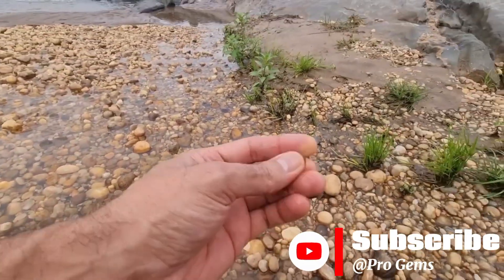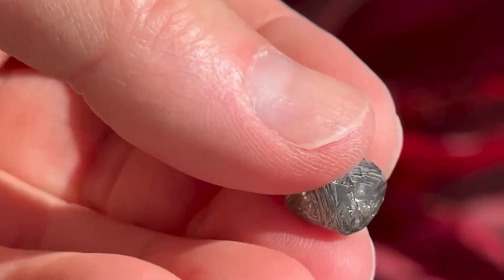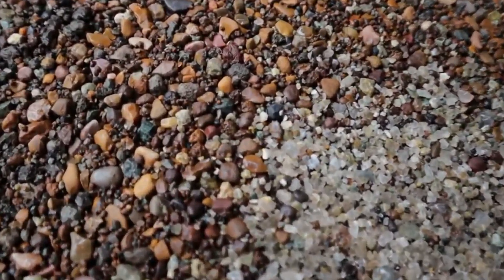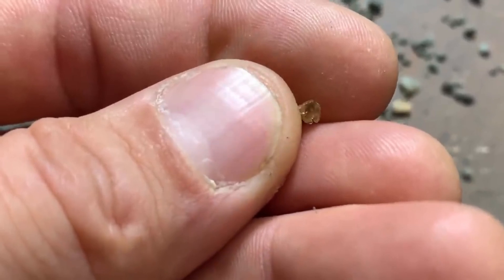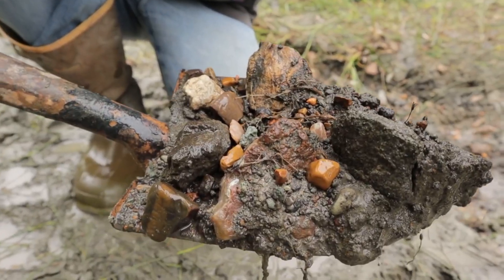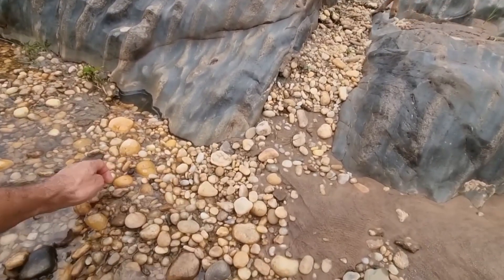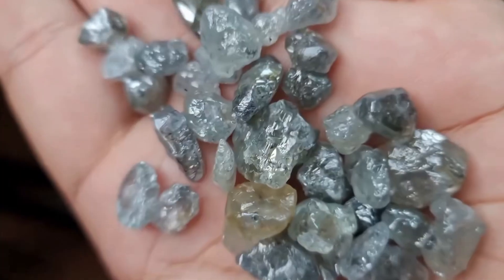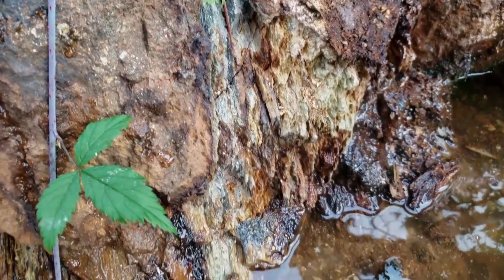Don’t Walk Past This River Spot — It’s Hiding Something Extremely Valuable!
Stop right there — you could be walking past diamonds without realizing it.
In this short but powerful 8-minute guide, you’ll learn a proven method used by experienced prospectors to identify raw diamonds hiding in plain sight.

At Pro Gems, we focus on practical, science-based techniques that help you understand where valuable minerals naturally accumulate. Rivers, bends, and gravel bars act as natural concentration zones where heavy materials — including diamonds — settle over time. What appears to be an ordinary pebble may actually be a high-value discovery.

💎 In this video, you’ll discover:

• Why river bends and slow-flow zones attract diamonds
• How to visually separate a rough diamond from common stones
• The essential tests for weight, toughness, and luster
• Natural traps that most beginners never check — like cracks in bedrock, pockets behind boulders, and post-rain gullies
• The biggest mistake new hunters make that causes them to miss valuable finds

This method isn’t about luck — it’s about reading the land and understanding how nature sorts her heaviest treasures. With the right approach, every river, stream, and gravel bar becomes a potential discovery site.

📌 Watch until the end for advanced field tips that dramatically increase your chances of finding real diamonds in the wild.

We release weekly guides designed to help you confidently identify natural gemstones and understand the science behind each discovery.

0:00 – Hook
0:45 – Why Diamonds Get Overlooked
1:30 – How Nature Sorts Heavy Stones
2:10 – The Secret Identification Method
3:00 – Key Visual Signs of Rough Diamonds
3:50 – Beginner Mistakes to Avoid
4:40 – Underrated Natural Traps
5:40 – Simple Field Tests
6:40 – Advanced Pro Tips
7:30 – Final Secret & Key Takeaway
8:00 – Outro & Subscribe